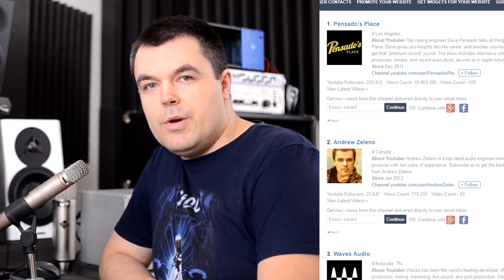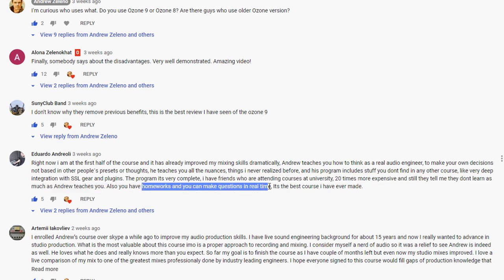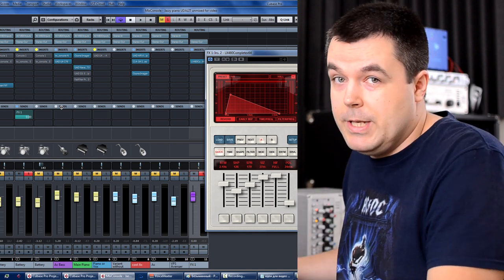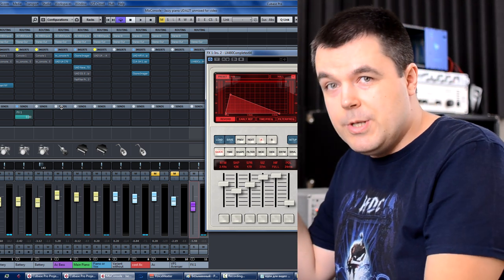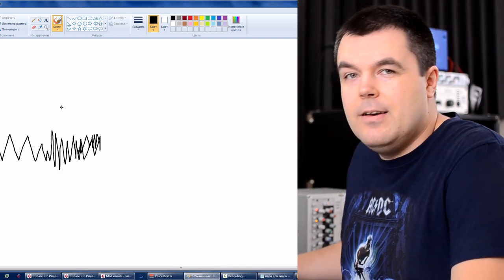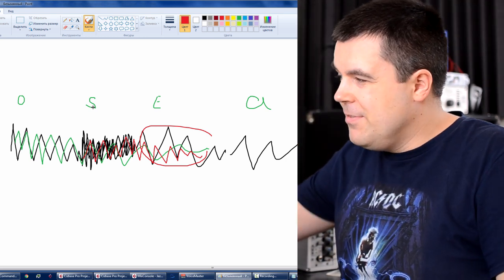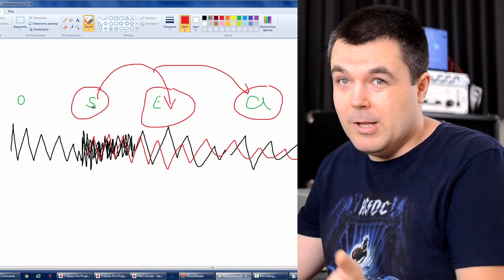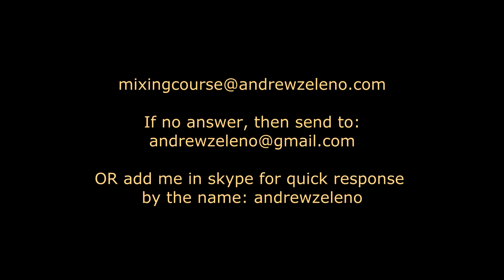Reverb Secrets for Vocals and Drums - Music Mixing Tips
Big Reverb Secret which you will be using forever in your Music Mixing. As a part of Reverb Tips and Tricks Mixing Tutorials it will teach you How to Use Reverb on Vocals and Drums.

In This Video We Will Talk About: What happens when Reverb contains a lot of high frequencies? Why sometimes your Reverb sounds very occupying space and it distracts you from listening the song. How to make Reverb not take all space in the mix. Magic of High Cut filter. Most people don't realize that Low Pass Filter is not just a filter in case of Reverb. Secrets of Drum Mixing. Sibilance sounds in Vocals and why they fight with the reverb effect. How to handle Vocal mixing using Reverb plugins. Why some Reverb plugins don't have highs and how it compares to IRs which are a print screen of different real spaces.

4) I will check my students' home work in real time comparing their song to a top sounding mix made by Chris Lord-Alge and a mix made by the other pro mixer

Videos on this Channel is Only a Light Addition to the Audio Production, Music Production and Audio Mixing Course from Top Ranked Audio Engineer/Producer (Official Status Based on Official Home Country Classification) Andrew Zeleno, Guru of Mixing 2018 (Sonarworks 2018). Besides The Most Full and Advanced Theory Only for Getting Real Results, You Have Classes With Home Works Checking, Where Your Project Will Be Compared to the Best Sounding Songs of All Time Made by Top 20 Audio Engineers. We make Your Products Sound at the Same Level of Audio Quality Online and in Real Time. Also, the Teacher Doesn’t Shoot Videos Like Others But Takes Responsibility and Makes You a Professional in Audio Production Leading You from Beginning to the End. You Even Can Choose Your Own Projects in Any Genre. For Getting the Highest Possible Skills and Getting a Place in Pro Music Industry, Attend this Course. During 9 Months Online Course, You will Be Formed as a Professional Audio Engineer Even If You Are a Complete Beginner. Mixing, Mastering, Recording, Sound Design, Editing, Studio Setup, Post Production, Philosophy, Instruments, Easy Music Theory, Ear Training, Professional Approach, Different Music Genres.

How to Mix Vocal. How to Mix a Song. How to Mix Drums. How to Apply EQ. How to Apply a Compressor. How to Make Mastering. How to Write Music. How to Make Beats. How to Become a Beatmaker. Vocal Mixing. Drums Mixing. How to Record and Mix Guitars. Guitars Mixing. Absorption in Recording Room. Acoustic Treatment for a Control Room. Pro Tools Logic Pro Cubase Nuendo FL Studio Ableton Live Studio One Reaper Native Instruments Waves Softube Slate Digital DAW The Best Plugins